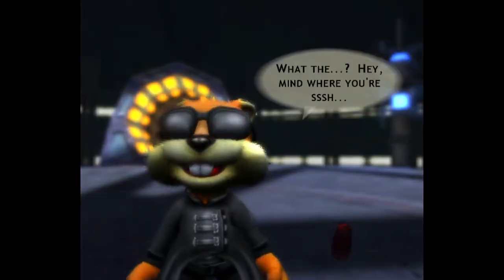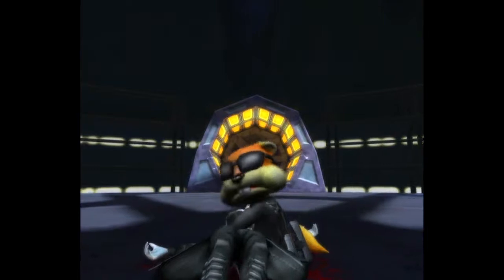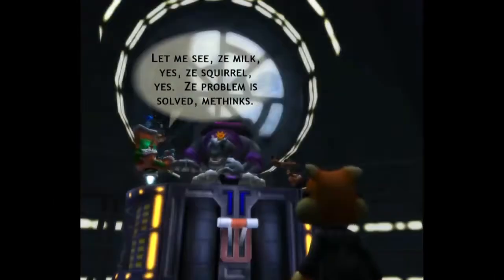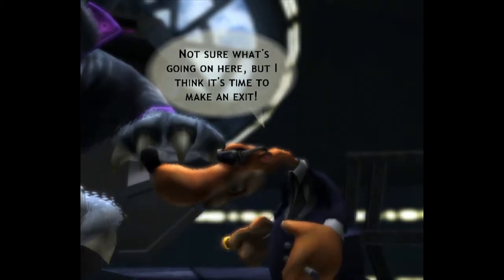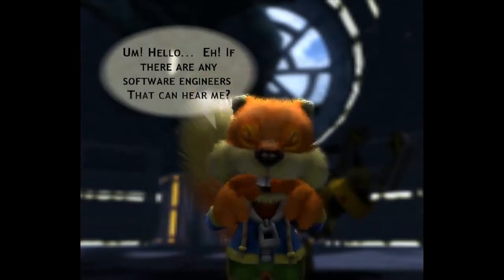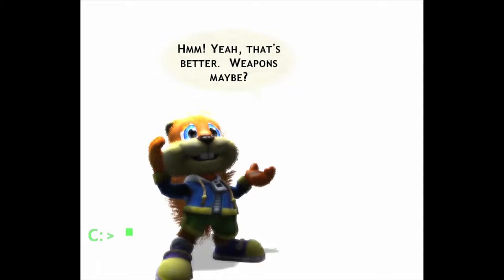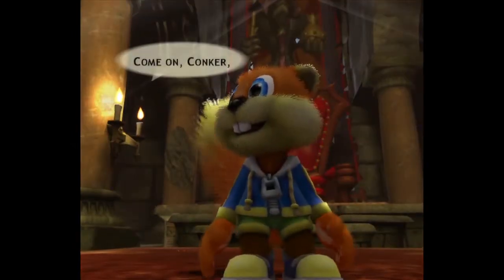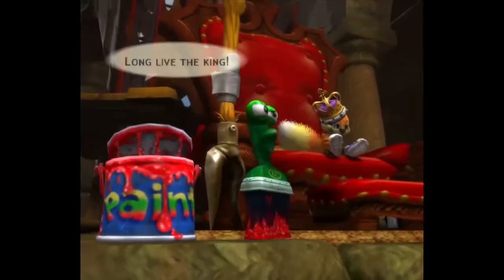Conker Live and Reloaded: FINAL - Heist - Game Over Gerkinman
All good and informative things must sadly come to an end.

Joining us today!